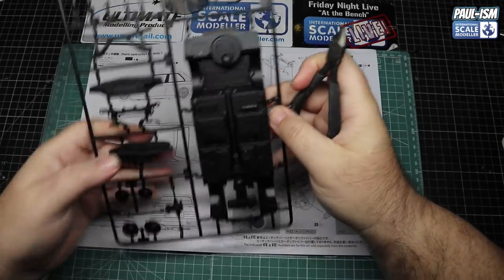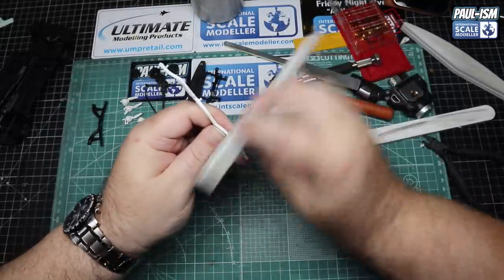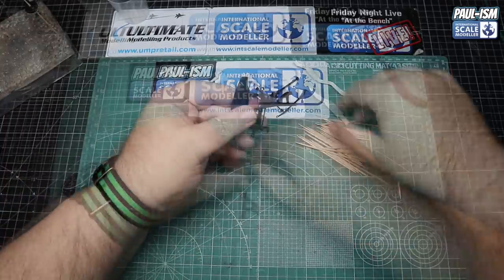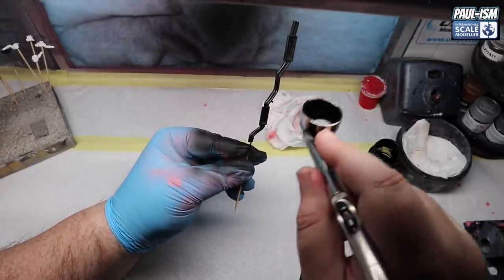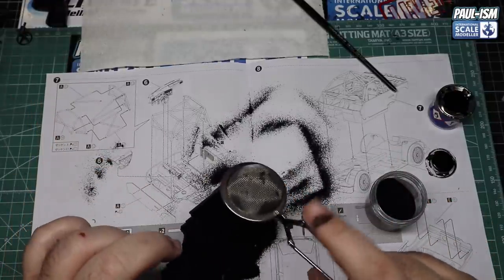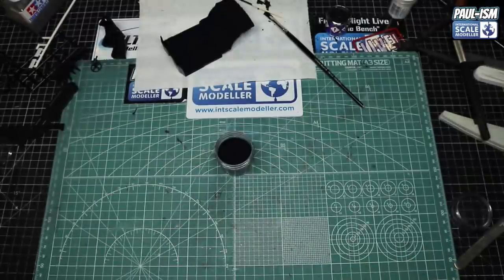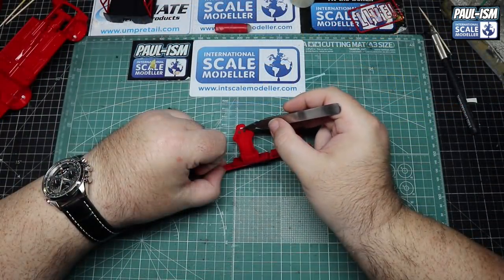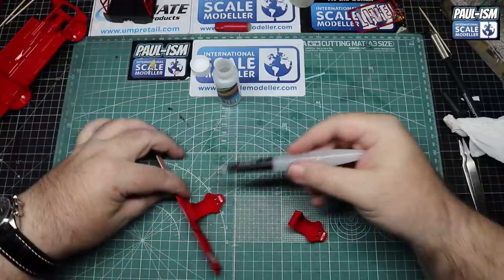Part 2 - Beemax 1/24 E30 M3 Video Build